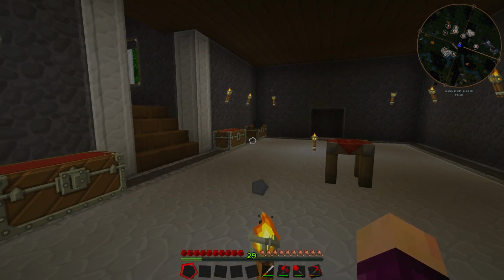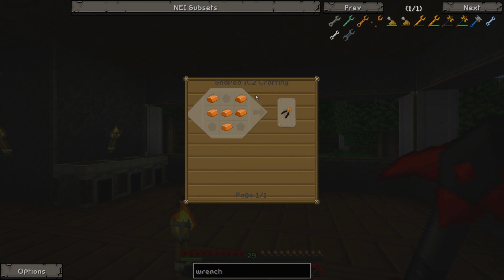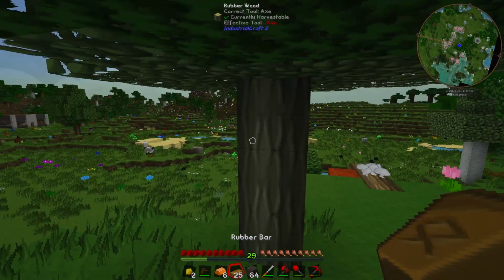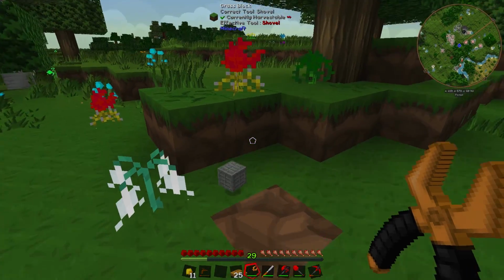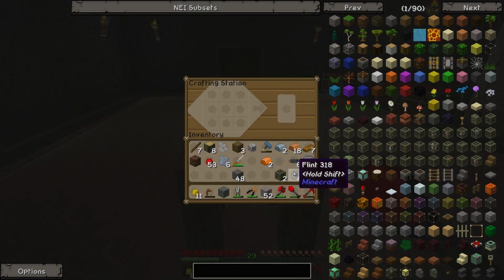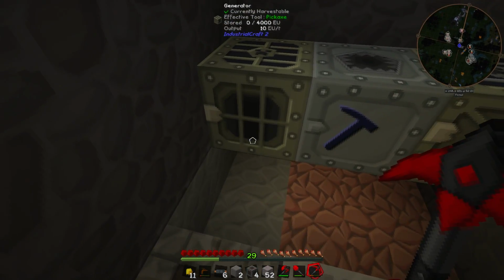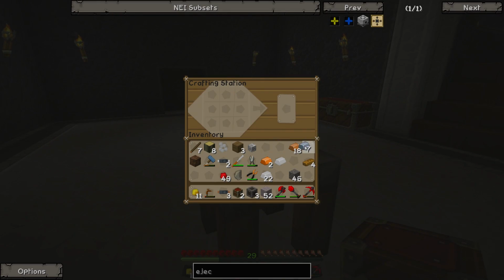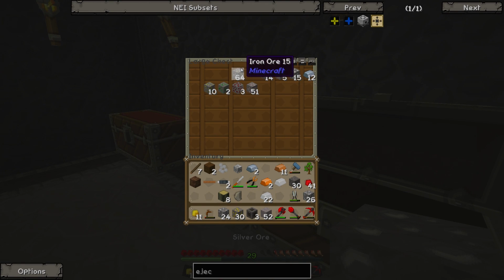FTB Infinity- Ep.2 - Industrial Automation! [Minecraft 1.7.10]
FTB Infinity, A brand New Mod Pack from FTB containing, 155+ Mods, making it one of the the biggest  FTB 1.7.10 Minecraft Mod pack!

Play Along (World Seed): 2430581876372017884